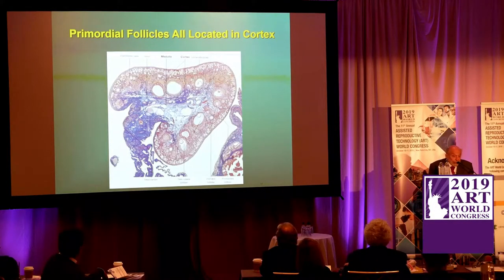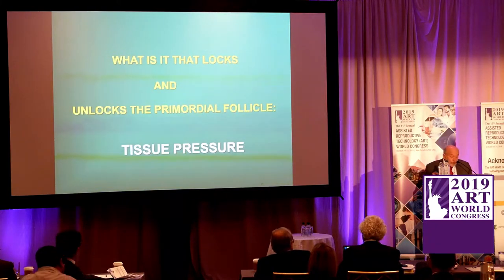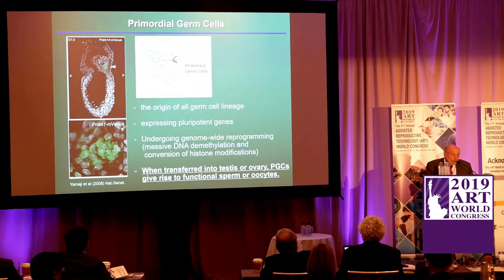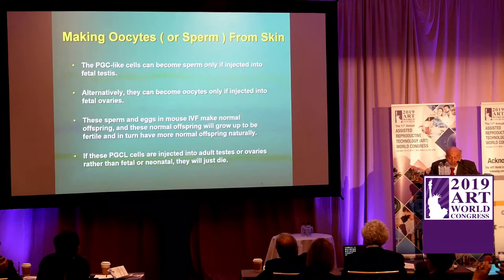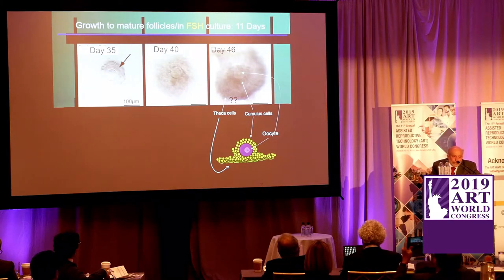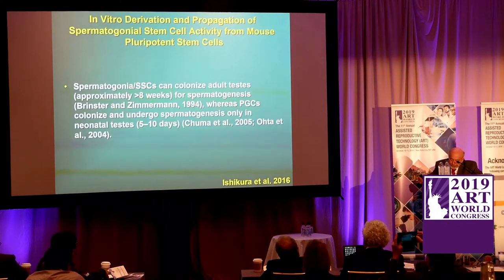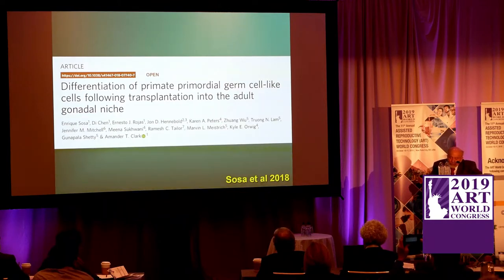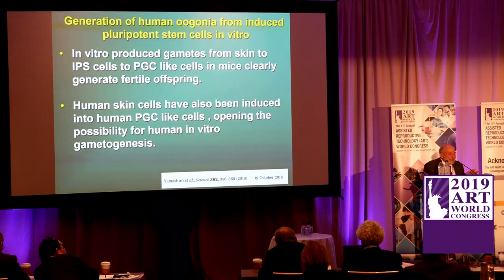ART 2019: Making sperm from skin cells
Sherman Silber, USA